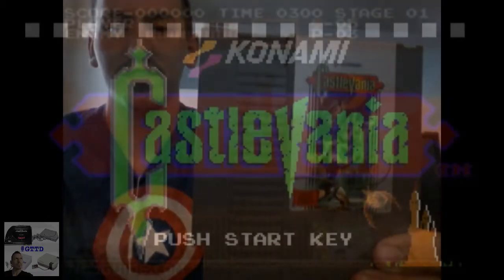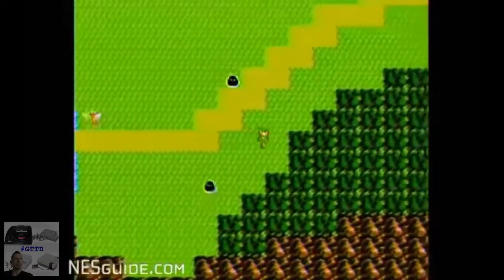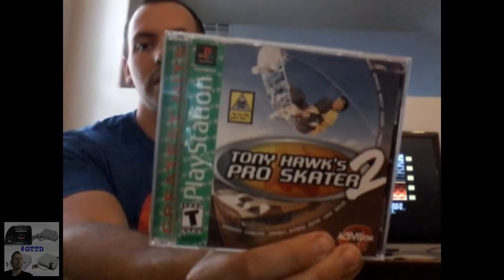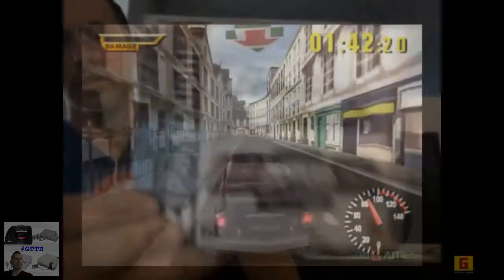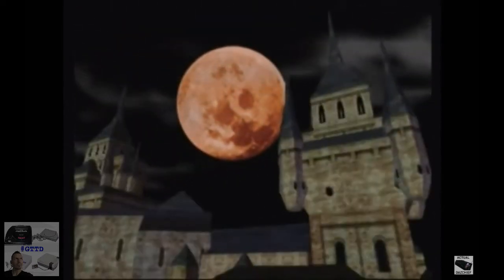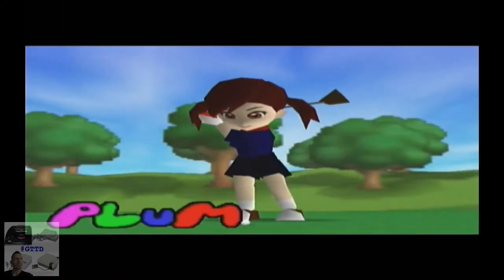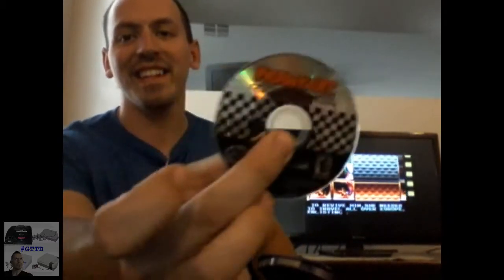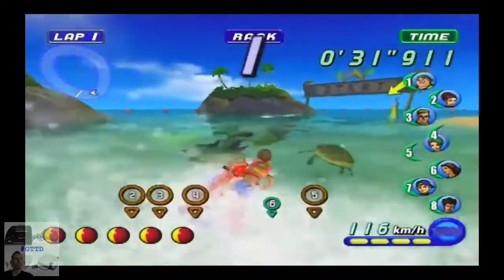Retro Game Pickups: It's Not Purple its......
Check out the latest pickups! Keeping with the tradition of the last few pickups of course we found some hardware/consoles.

To see what Downphoenix got for his part of the trade be sure to check out his video and give him a sub.